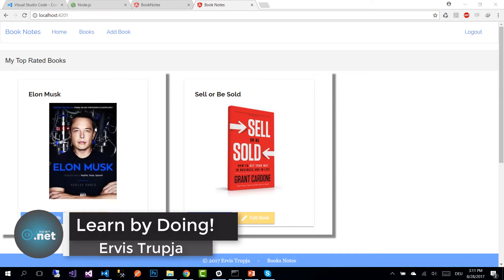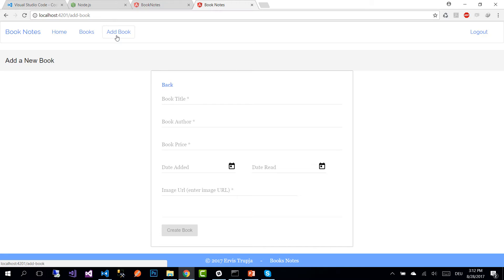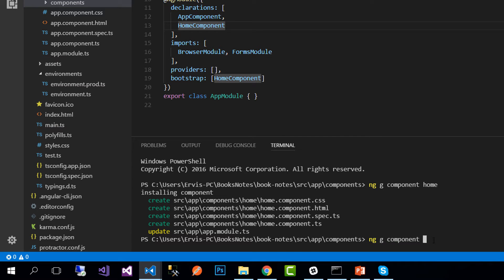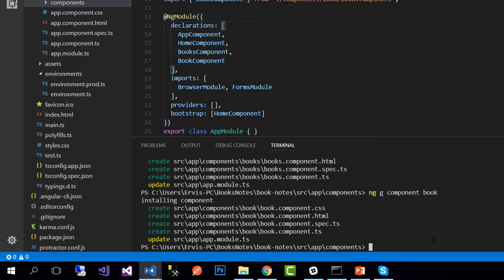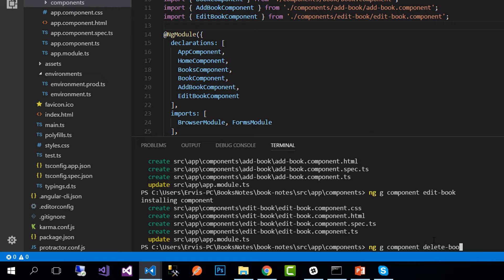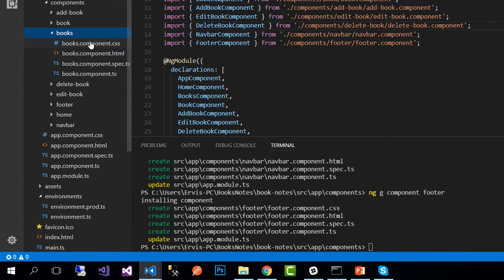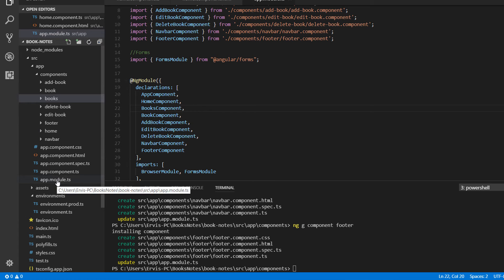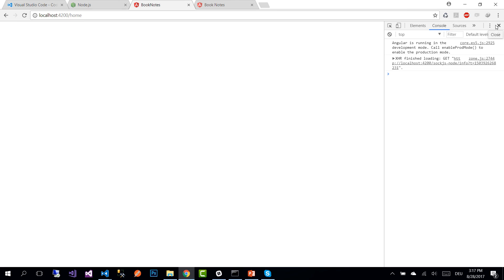6. ALL COMPONENTS - Angular 4+ with Firebase & Material Design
On this part you are going to create all the components that we need in our application. We are going to create the components using Angular CLI.